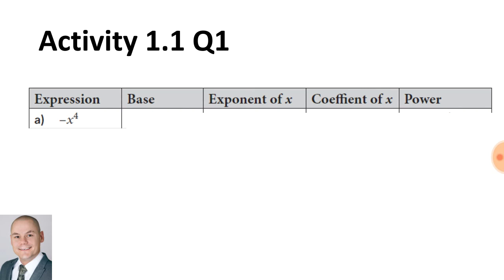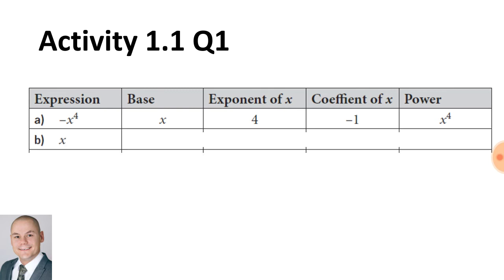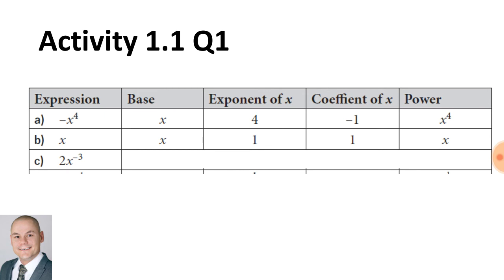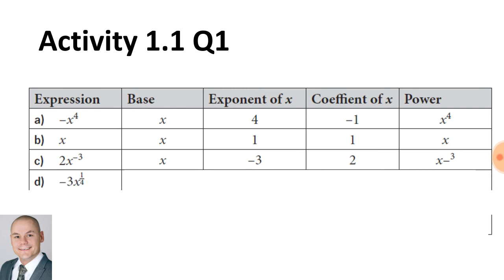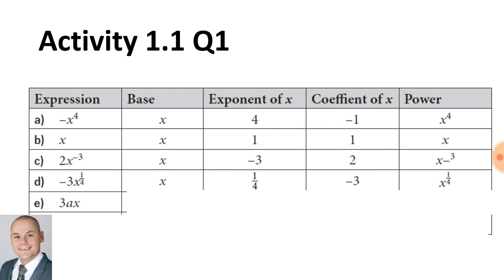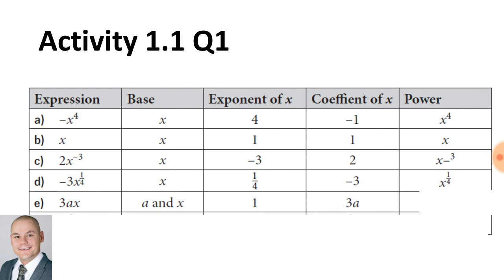Exponents (Activity 1.1)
N1 Mathematics class work and activities.